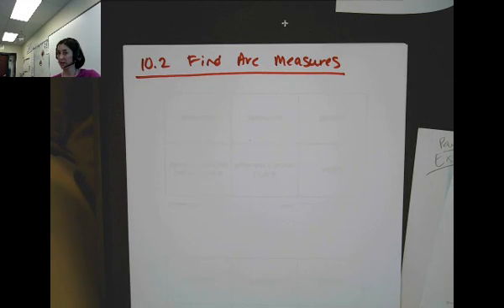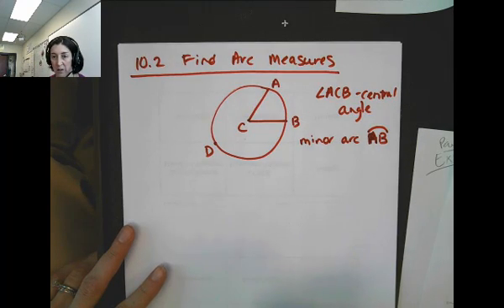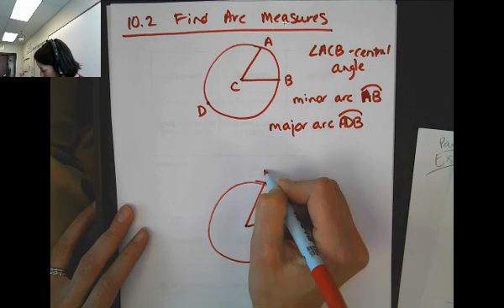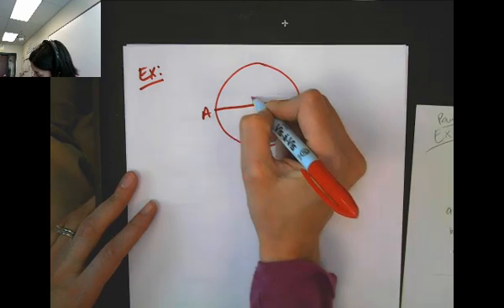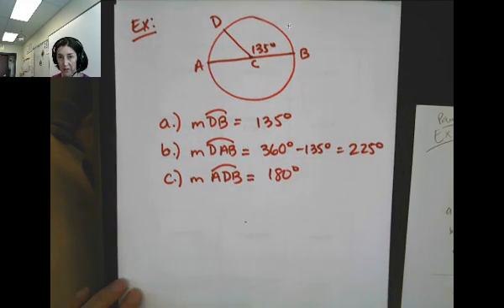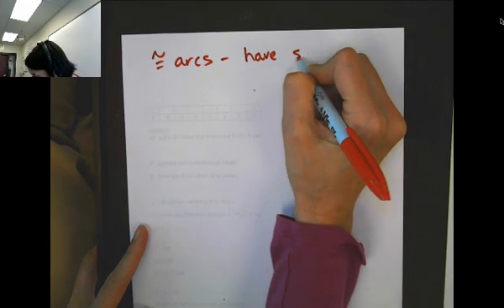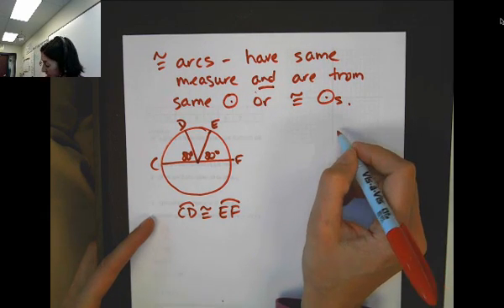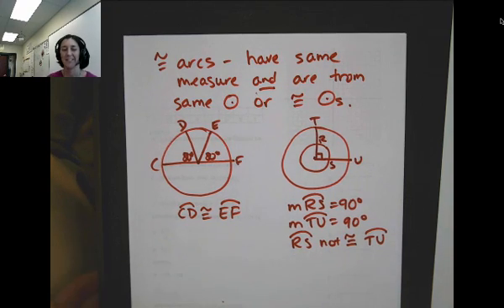Finding Arc Measures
A short video on finding arc measures of a circle.